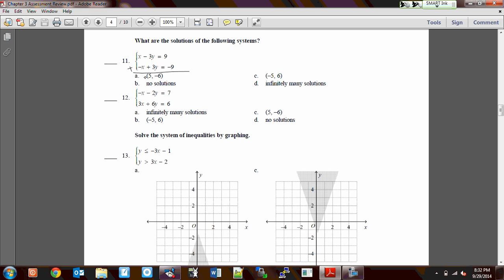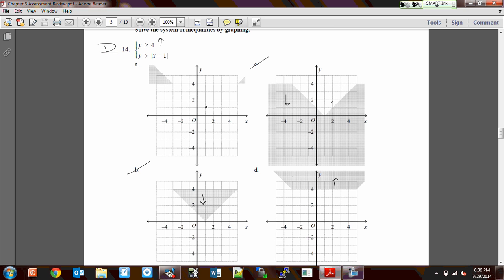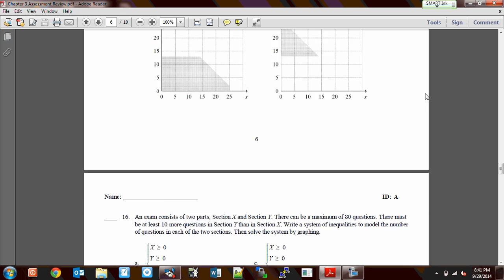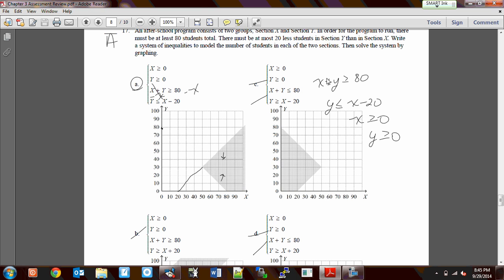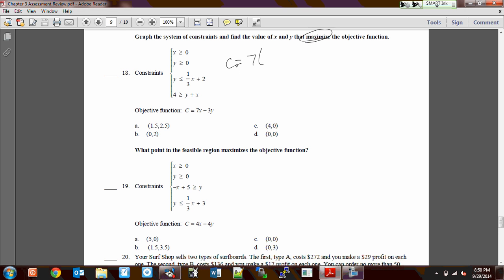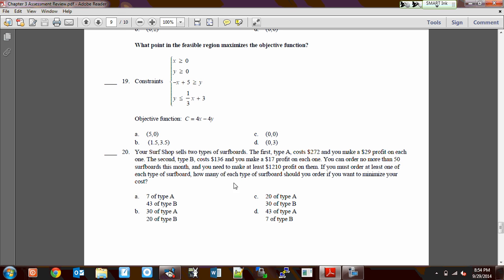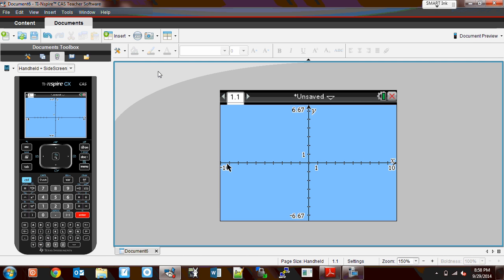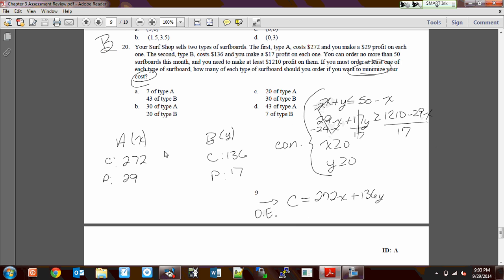Chapter 3 Review - Part 2